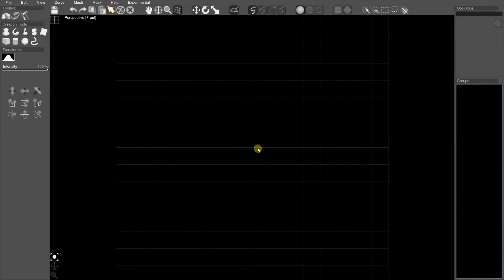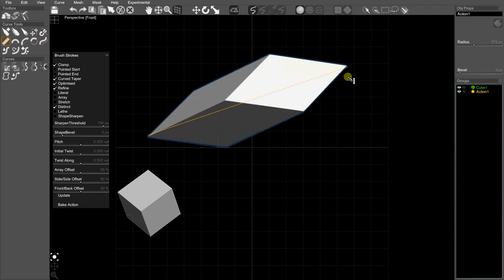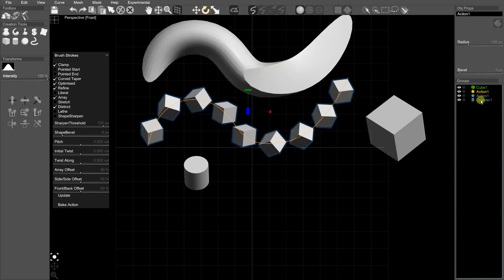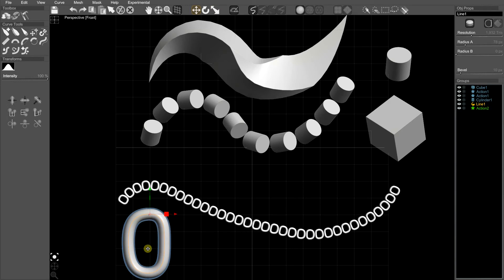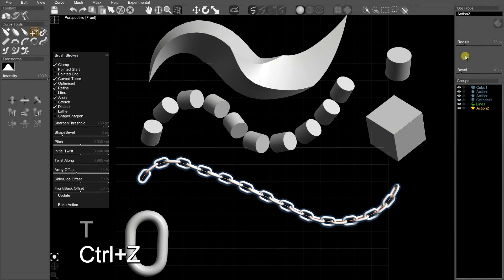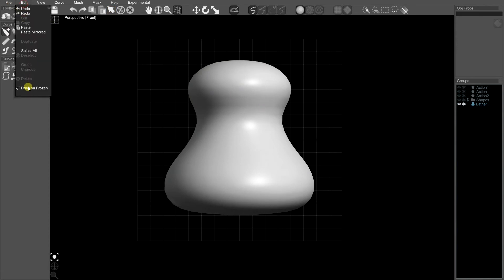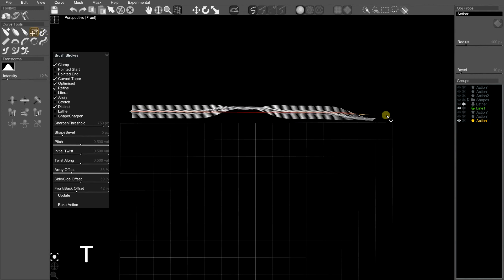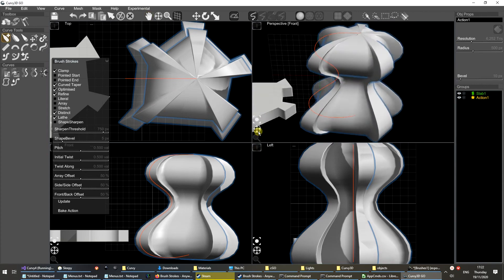Mesh Brush Strokes in Curvy3D GO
Quick Mesh Brush Tutorial